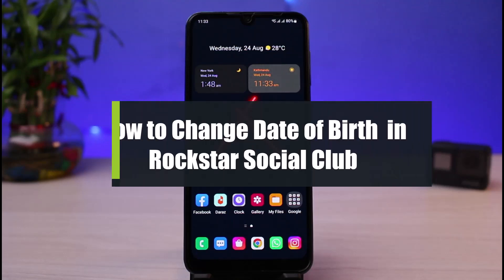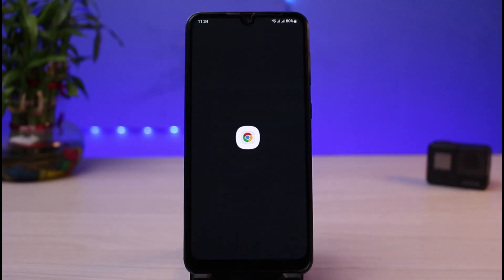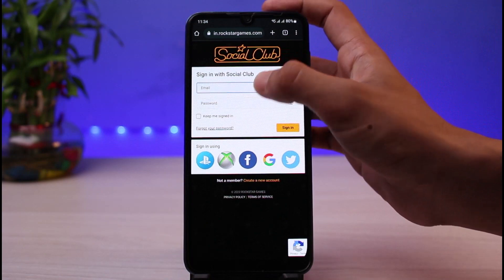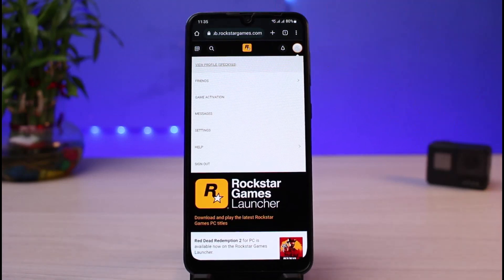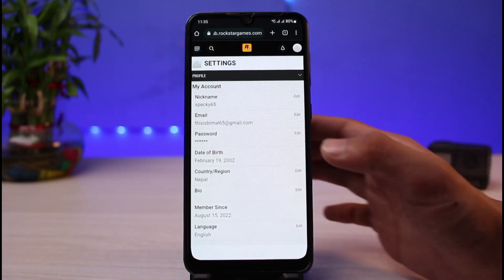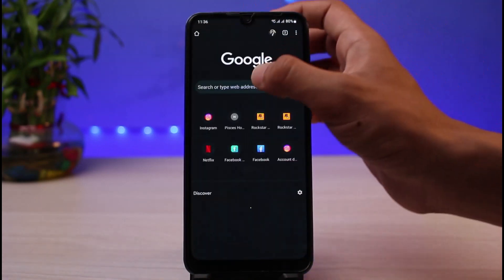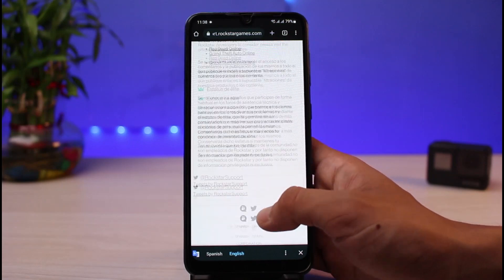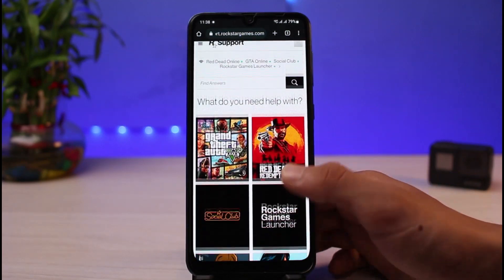Rockstar Social Club: How to Change Date of Birth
➜ This video guides you in an easy step-by-step process to change your date of birth in Rockstar Social Club.

2) Sign in to your account
3) Tap on the profile icon on the top right
4) Select the option called Settings
5) Under profile settings, you will find your current date of birth
6) You cannot change your birthday once you set it
7) You can contact Customer Support for this
8) Or you can delete your Rockstar games account and create a new one with the correct Date of birth.

0:00 Introduction
0:24 Sign in to Social Club
1:15 How to Change Date of Birth
3:29 Outro: Final Verdict